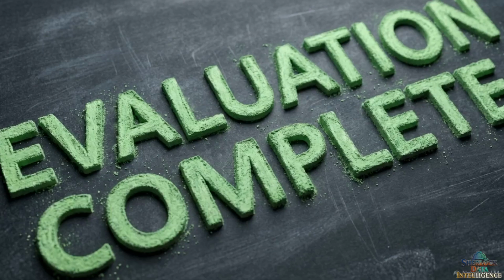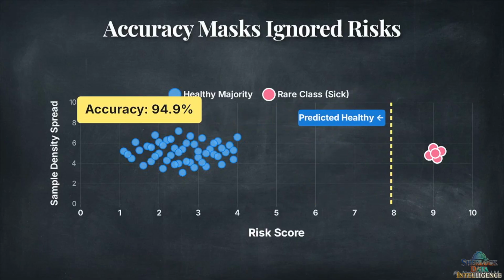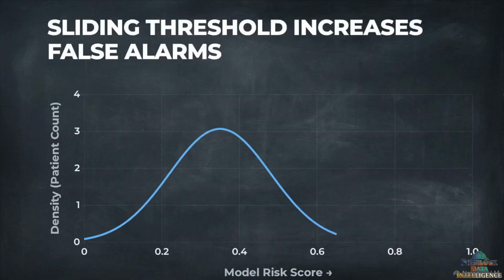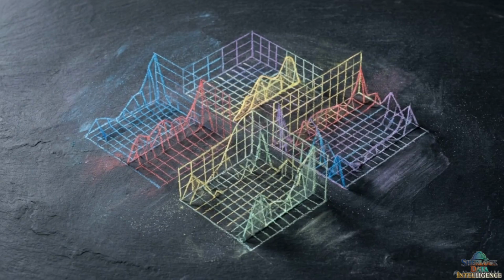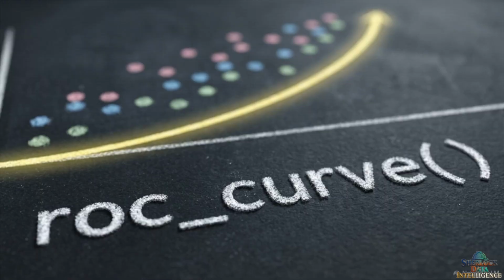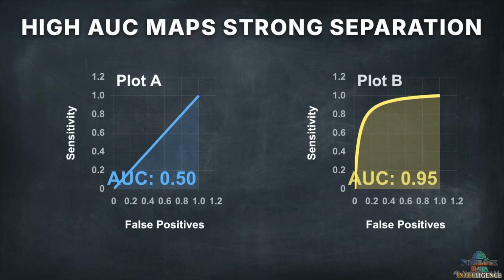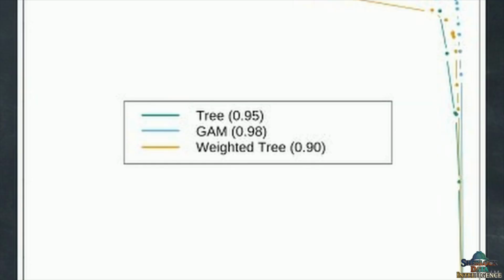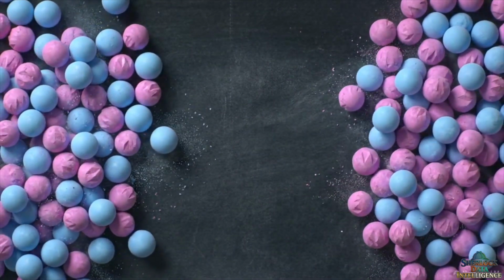Ep 25 — Machine Learning ROC-AUC - The Curve of Every Threshold (ROC-AUC)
Core Idea: Evaluate a classifier across all decision thresholds, not just one.
Video Structure (8 Beats):
Hook: Testing across every threshold of suspicion, not just one.
Concept: ROC curve and AUC.
Why it matters: A single-threshold metric can hide how a model performs overall.
Core mechanic: You will demonstrate roc_auc_score(y_true, y_scores) and roc_curve(y_true, y_scores).
Example: Showing an AUC of 0.5 (random guessing) vs. an AUC of 0.95 (strong separation), plotted on screen.
Common mistake: Picking a decision threshold before understanding the full curve.
The Rule: "A quick gut-check across every possible line you could draw".
Next Clue: A single, clean line no book may cross (bridging to Ep 26: Logistic Regression).